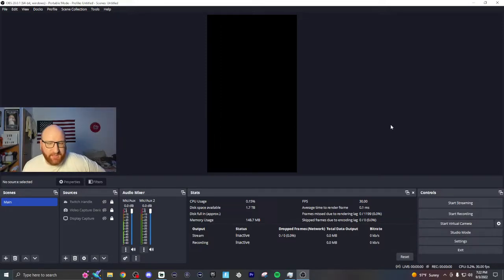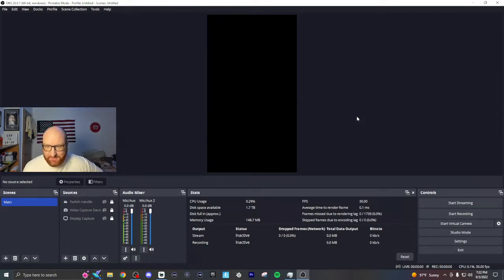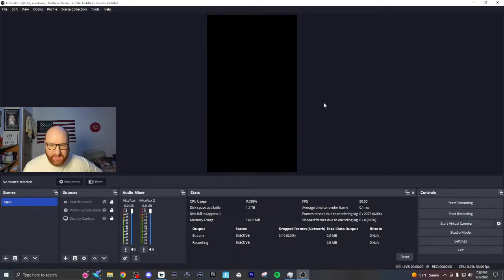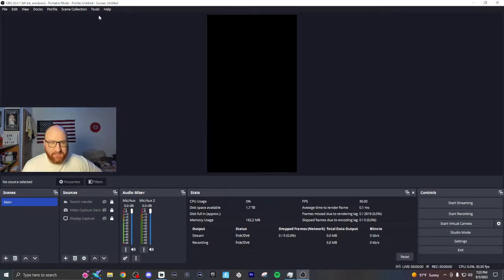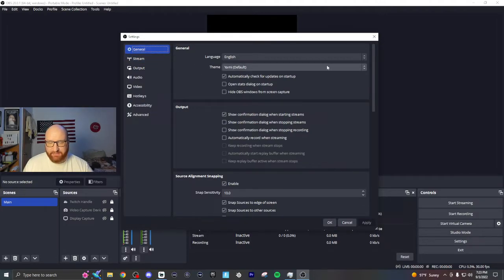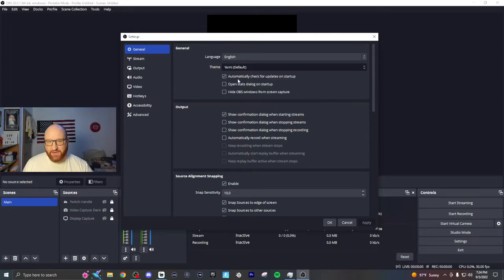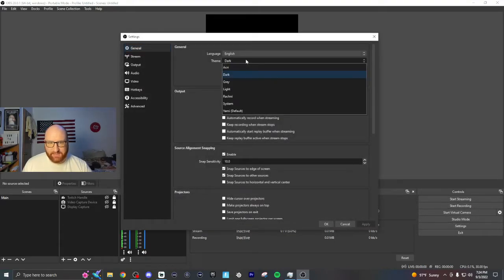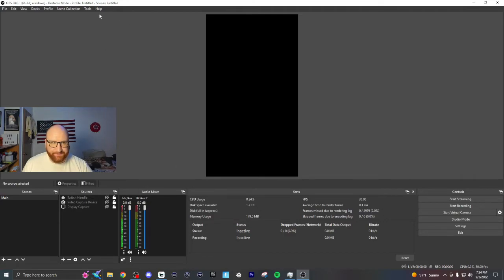How to change your theme in OBS Studio 2022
In this video I show you how to: automatically update your OBS, manually update your OBS, and change your theme in OBS studio.

They released a new update this week that made some improvements but also changed your theme color and style.

►Brianplayslive on Twitch
►Fortnite creator code "brianplayslive"